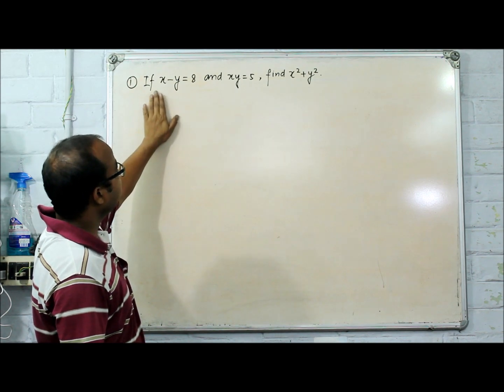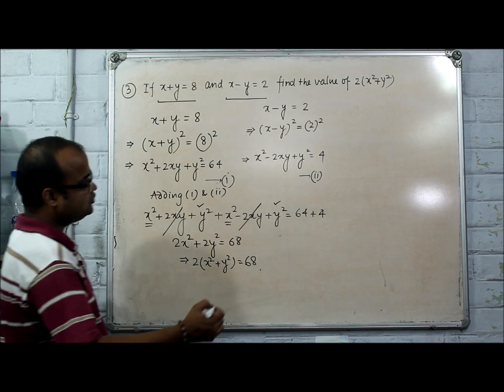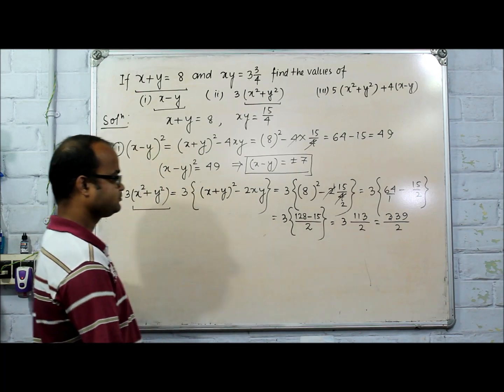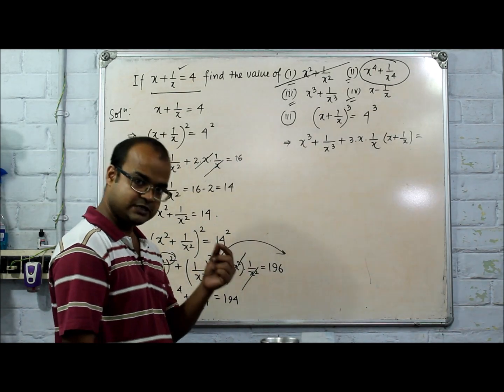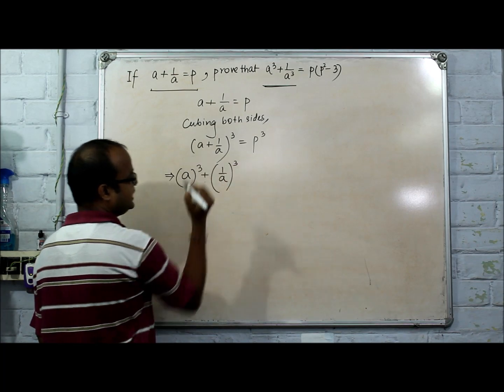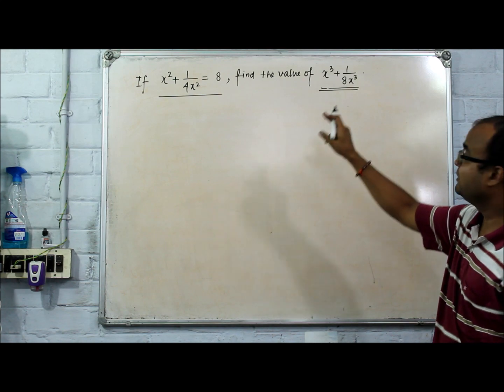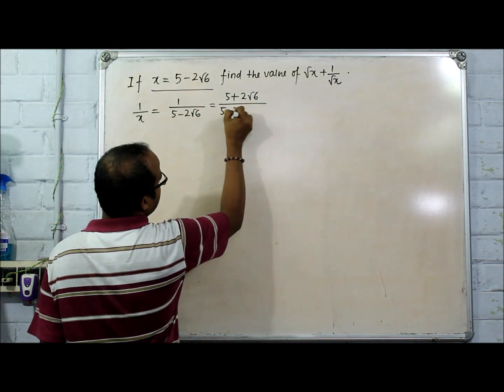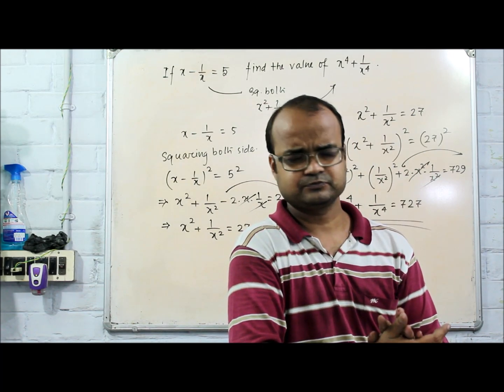Expansions- Part2 (ICSE/CBSE)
In this part we discuss application of formula .